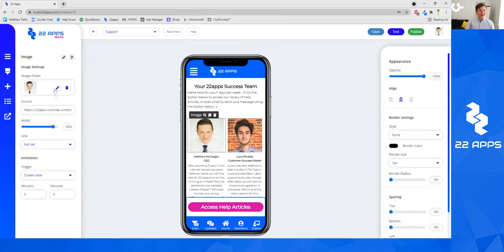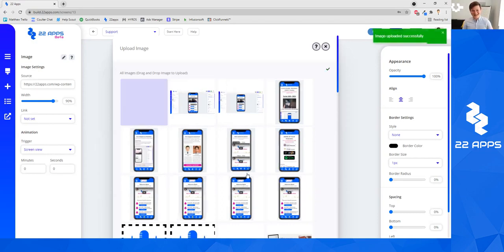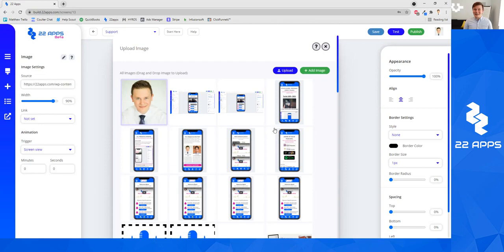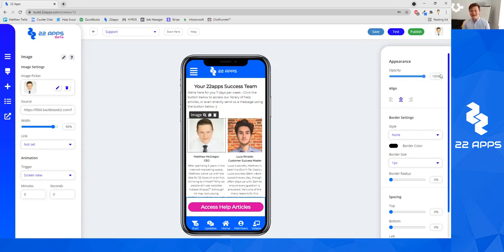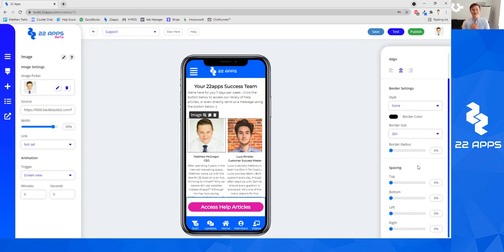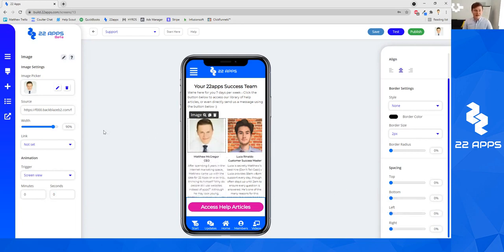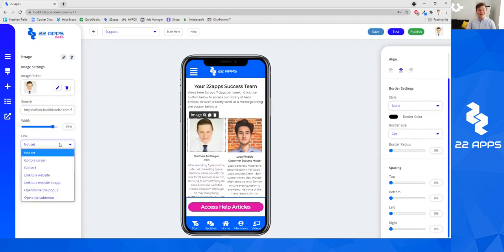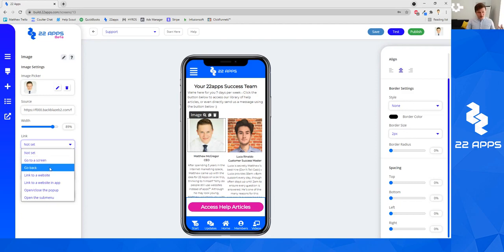22apps FREE vs PRO... Navigating The 22apps Image Element!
What is 22apps FREE vs PRO?

The No.1 App Building Platform! 236,351 Entrepreneurs & Organizations Have Made the Switch to Mobile Apps… And Now You, Can Upgrade To  22apps PRO…

EASILY SEND PUSH NOTIFICATIONS, Ding! (Oh, was that your app?) ; Send real-time & scheduled notifications to IOS & Android devices in less than 6 clicks!

✅ Easy Reach.
✅ Where do people spend time on their phones nowadays?
✅ Physical Screen Real Estate, Apps take up screen-space on their phone, kind of like a permanent bookmark which they see 24/7.
✅ Time on phone, People spend on average 3-4 hours per day on their smartphone, creating lots of opportunities.
✅ Amplified downloads, The Efforts It Takes To Get 10 Email Subscribers is equal to 100 Downloads

✅ Free – Full Access to all the Best Tools for App Design
✅ Free – Instant and Unlimited App Updates to Keep your Audience Coming Back for More
✅ Free – Highly Optimized App Templates to Get Started
✅ Free – Fully customizable App Pages (with unlimited content per page)
✅ Free – Several Platinum Trainings and Courses to Scale Your Business

22 Apps Pro LIFETIME - $497
✅ Ability To Publish to Apple & Android
✅ Premium Hosting
✅ Standard + Premium Elements
✅ 2500 Users
✅ Unlimited Screens
✅ Unlimited Bandwidth
✅ Unlimited Elements
✅ Unlimited Forms
✅ Unlimited Funnels
✅ Unlimited Push Notifications
✅ Unlimited App Updates
✅ Unrestricted Access To All Templates
✅ Outgoing Integrations
✅ Member’s Portal
✅ Secure In-App Login System
✅ Complete Analytics
✅ Unlimited Team Members
✅ Certified Partner Program Access
✅ Share Your Screens and Funnels
✅ Import Screens from Other Members